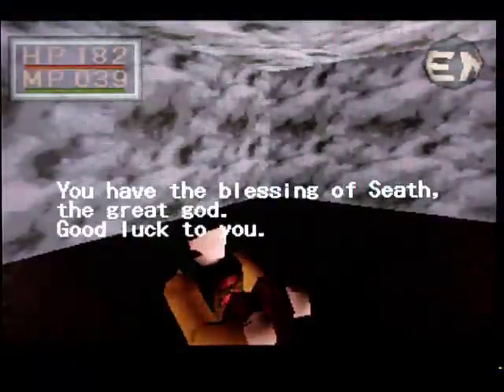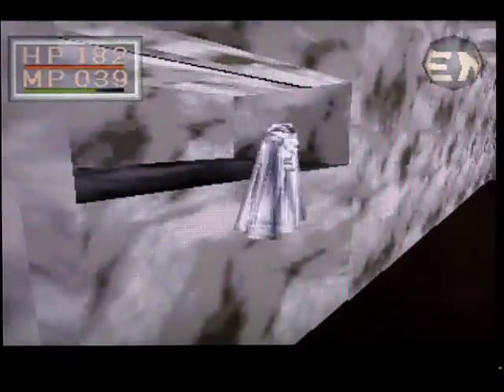King's Field (II) ShowThrough Part 7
This is a walkthrough for King's Field, the first US release, which is technically the second of the series.  Definitely one of my favorite games.  This walkthrough is fast-paced in an attempt to get through the game quick, but still collect the majority of weapons and spells.

0:00 - No Bridge
2:32 - Bridge
4:00 - Fire Cave
7:16 - Fire Crystal in the Fire Cave
11:30 - Fire Sword
12:30 - Underworld Prison No. 2
15:33 - Magic Cave of Ice
22:39 - Ice Cave Boss